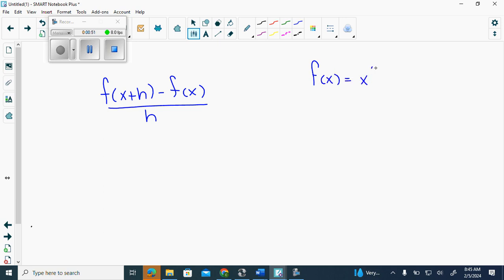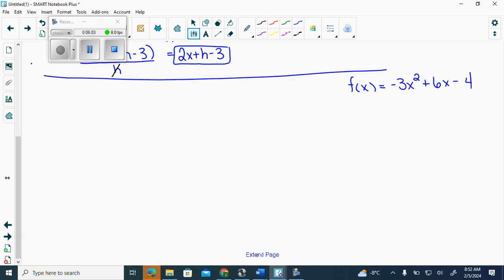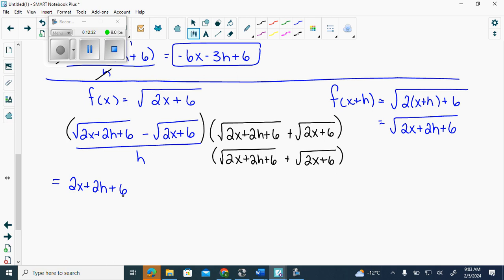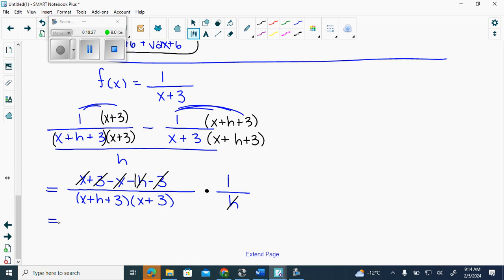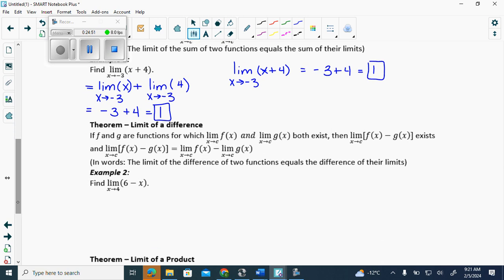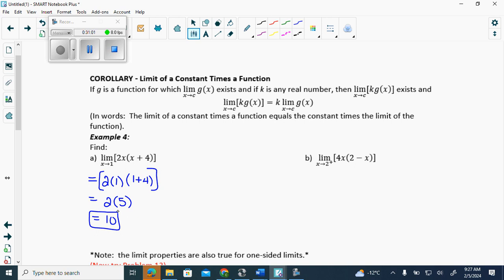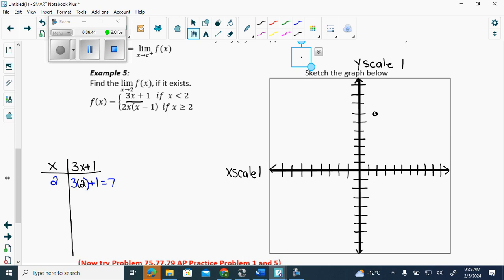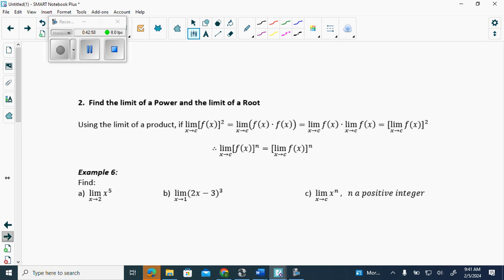February05 section 1 2 AP limits algebraically part 1